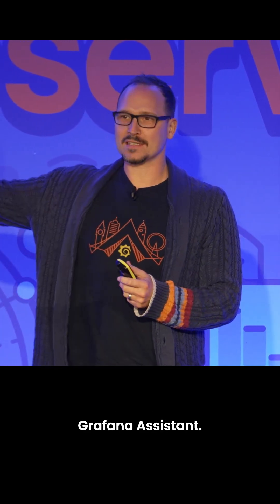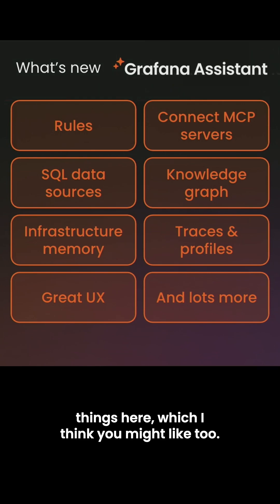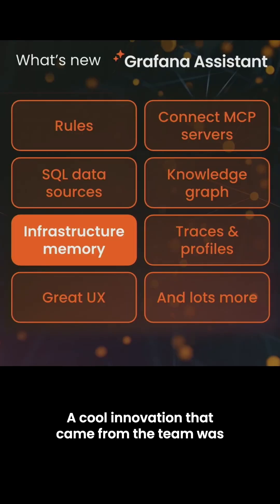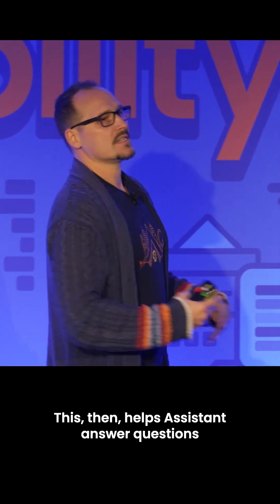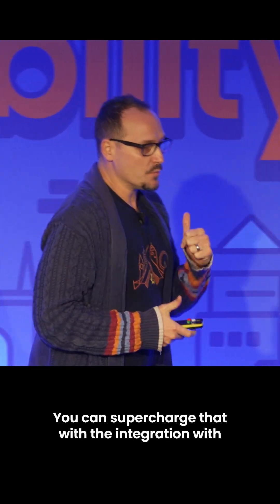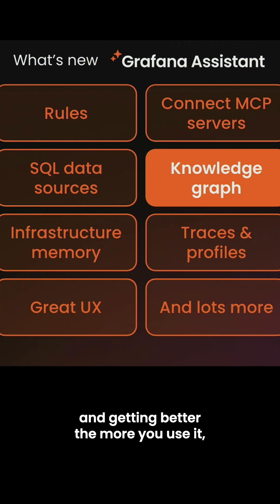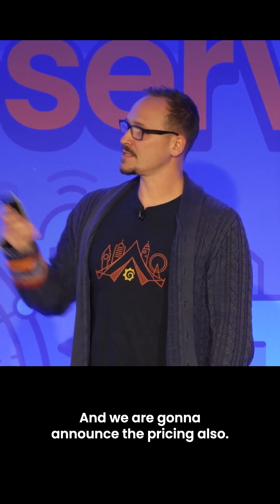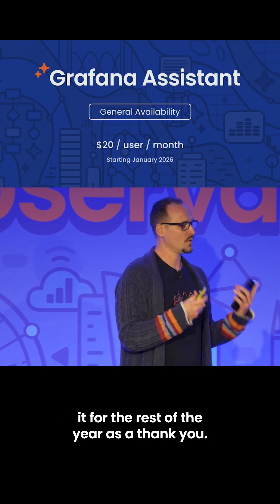Grafana Assistant Generally Available + Assistant Investigations in Public Preview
During ObservabilityCON 2025, we announced the GA of Grafana Assistant. It's free to use until Dec. 31, 2025. Assistant Investigations is now in Public Preview.